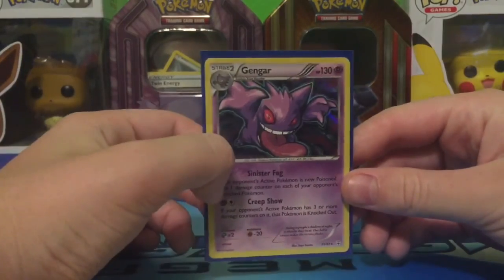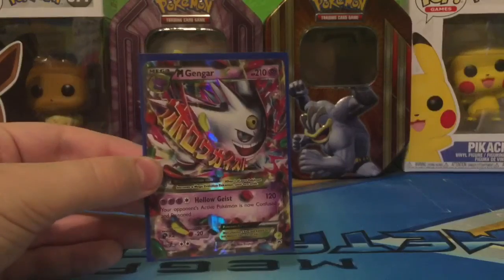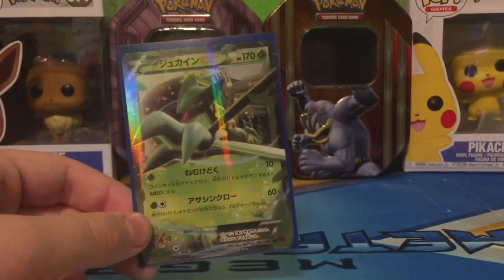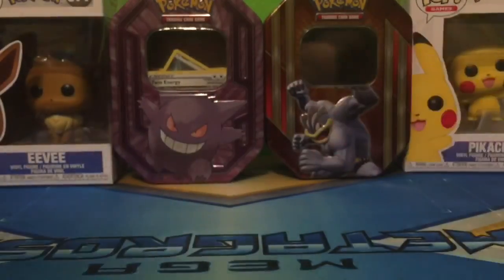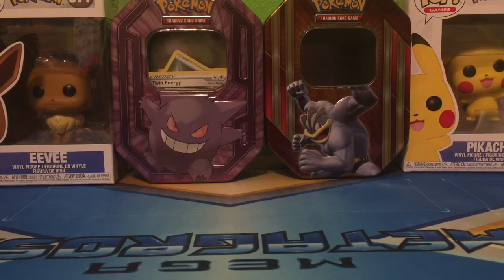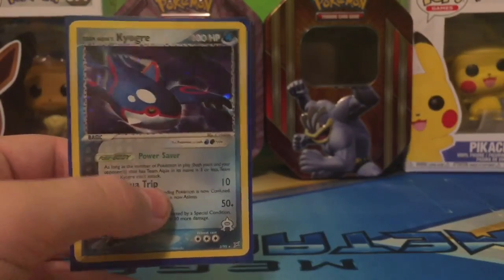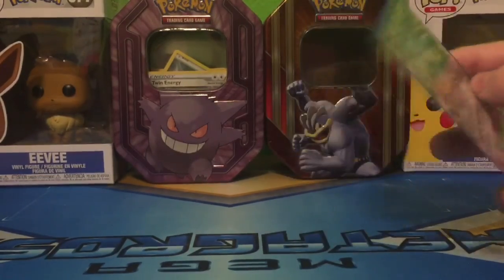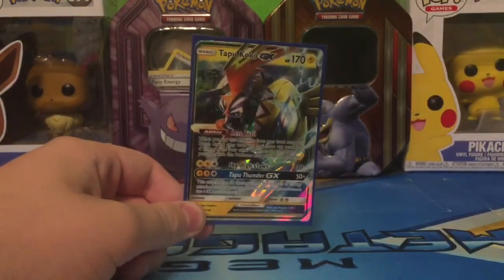10 Pokémon Cards I really like!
I literally recorded this at 2 AM because I got a sudden burst of inspiration and couldn’t sleep.

Hey guys, it’s the Mystic Bros.! We’re 2 brothers making gaming videos and live-streams that we upload multiple times each week. The older of us is Mystic Gengar, and the younger brother is Stooper101. We also have a discord server if want to get updates ahead of time, and be notified before live-streams start! Have an amazing day! Stay hydrated!

Legal note: these videos are intended for audiences 13 and over.

Mystic Gengar’s twitter: @MysticGengar
Stooper101’s twitter: @Stooper1011
Endcard/endscreen music: https:/youtu.be/NcCrHZAKfPI